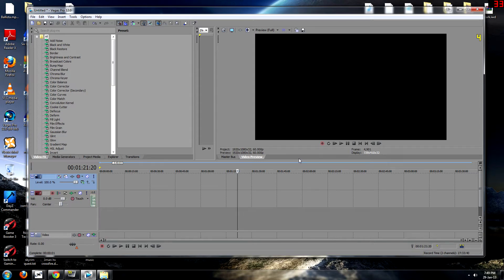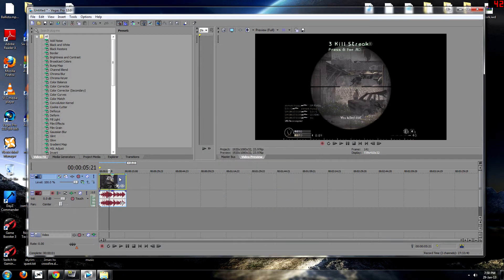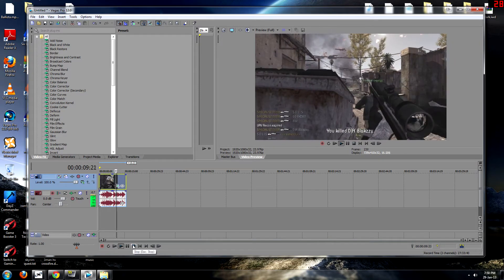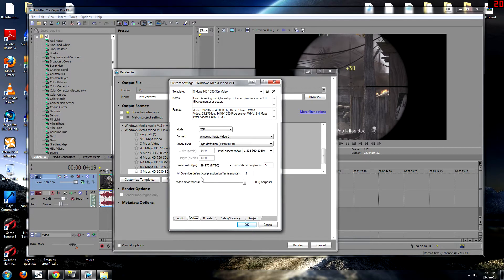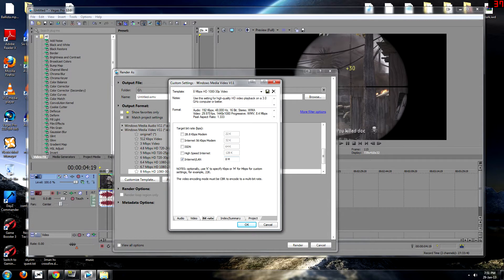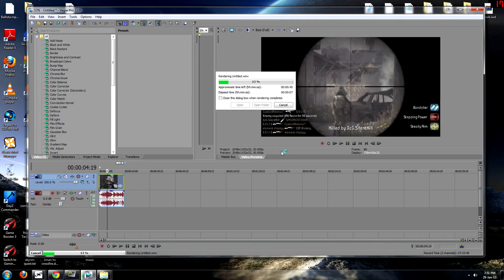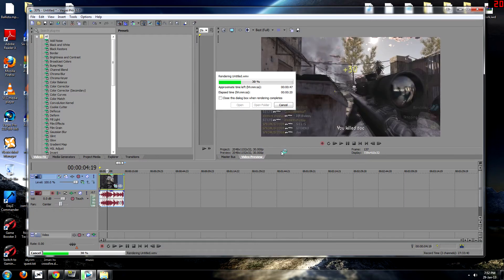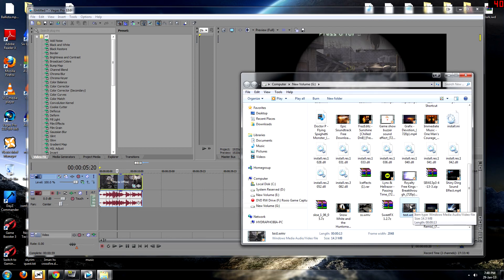How to Render in WMV Original Quality! (1080p+) [Sony Vegas]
Using Sony Vegas 12 fyi.
Build does not matter, should be able to do this render in SV8 still :)
Works exactly the same.

WMV 8/15Mbps
2048x1152 Custom Resolution
30.00FPS
1.000 Pixel Aspect Ratio

Video Smoothnesss - 0
Quality - Best

Render, upload and enjoy!